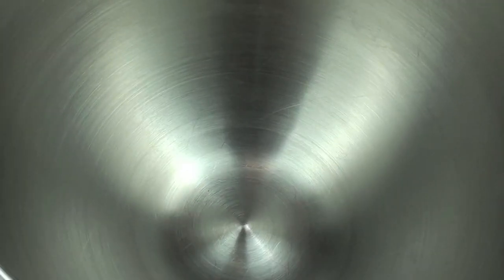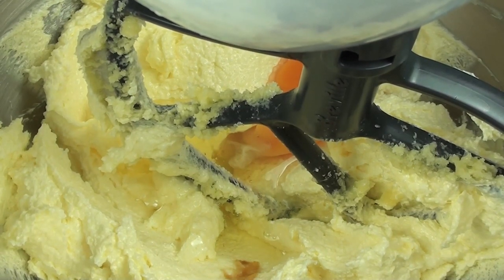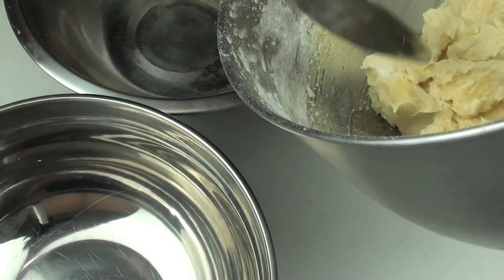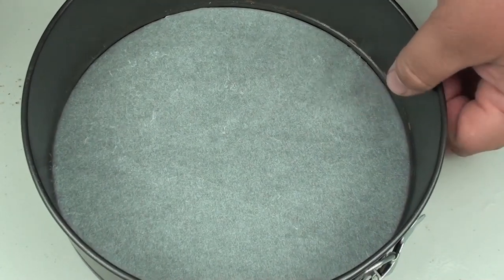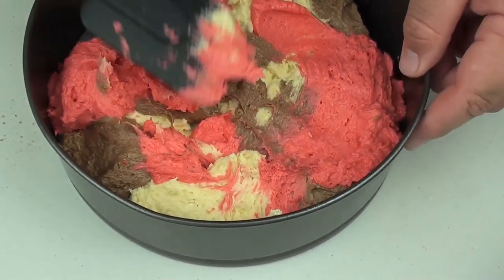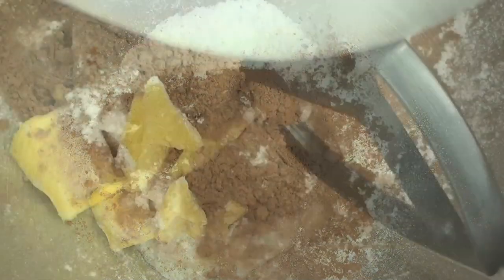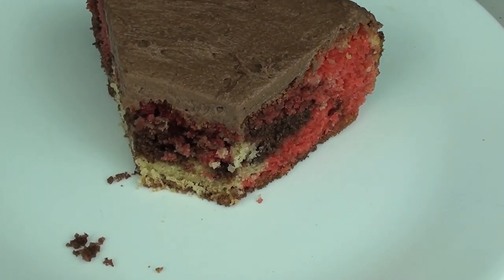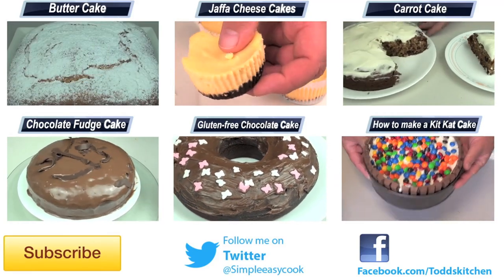MARBLE CAKE - Todd's Kitchen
Ingredients:

200g Butter
1 cup sugar
1 tablespoon vanilla extract
2 eggs
2 cups self raising flour
½ cup milk

2 tablespoons cocoa
1 tablespoon milk

2 tablespoons Butter
1 cup icing sugar
1 tablespoon cocoa
1 1/2 tablespoons milk